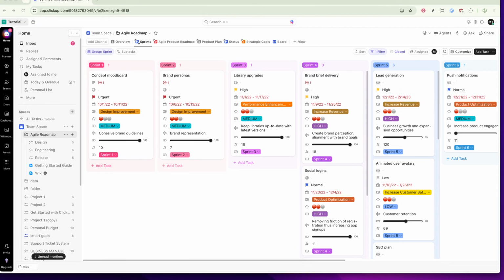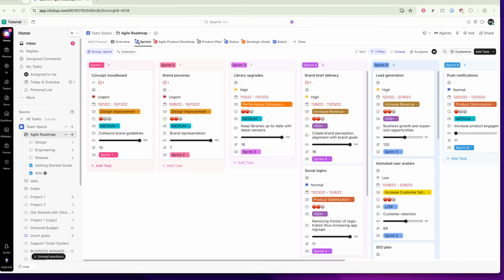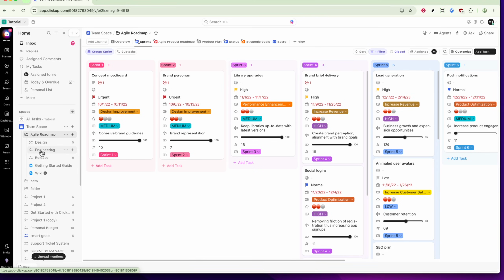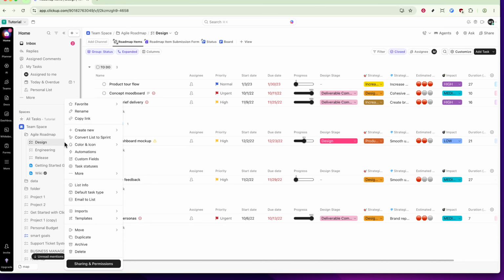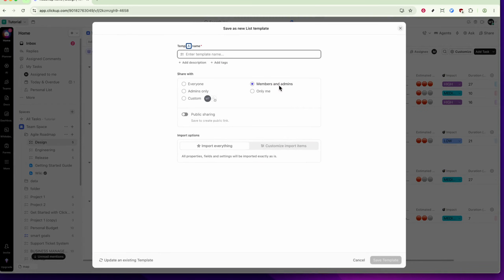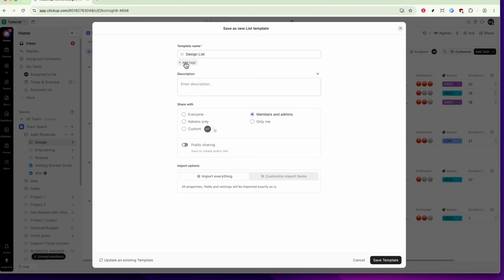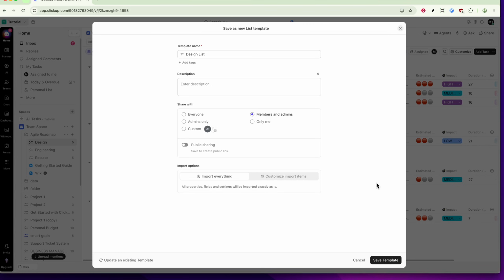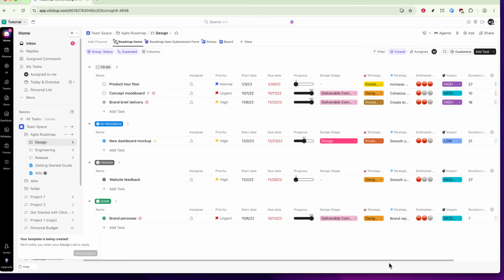How to Save a List as a Template in ClickUp (Step-By-Step) [2026 guide]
00:00 Introduction
00:26 Accessing Your List
00:44 Preparing Your List
01:04 Finding the Save Option
01:35 Naming and Describing Template
02:08 Setting Permissions
02:21 Customizing Import Options
02:40 Saving Your Template
02:52 Final Thoughts and Sign-Up